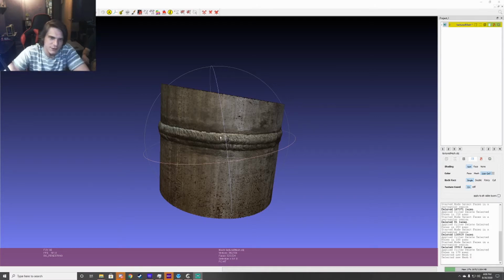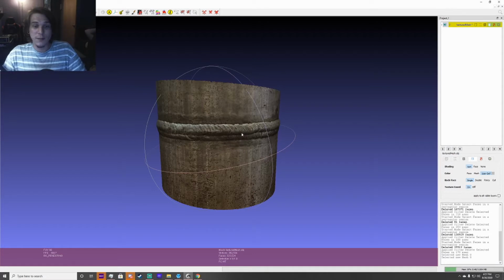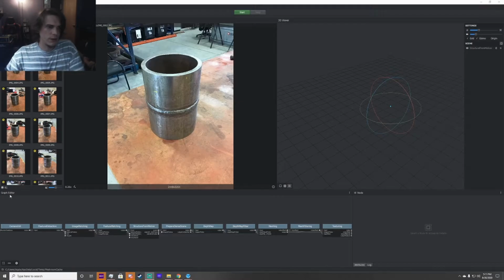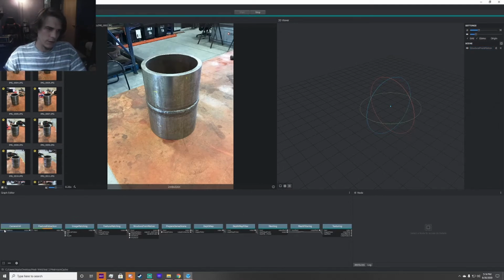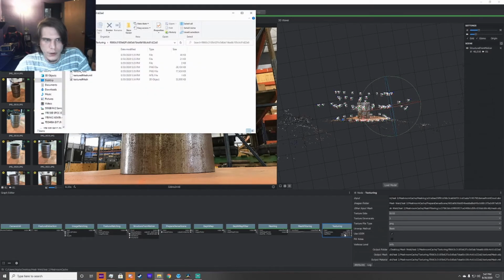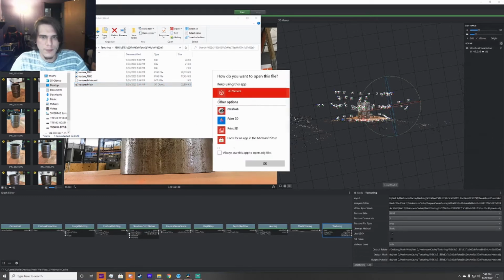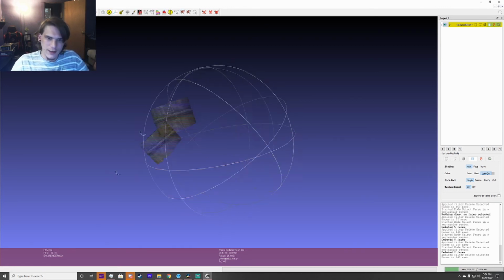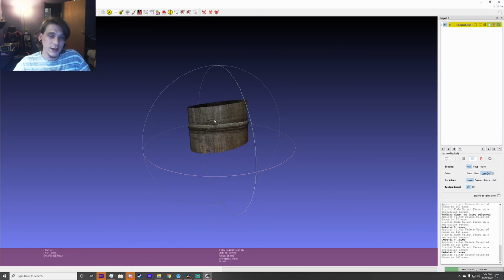Photogrammetry of a weld.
Photogrammerty is a collective body of still framed images that are converted into a 3d model.